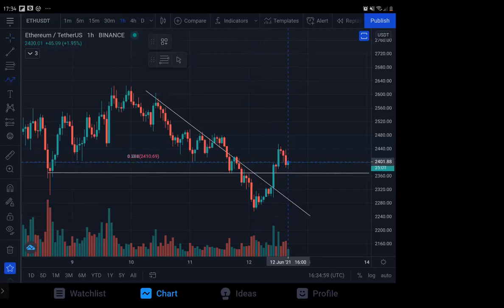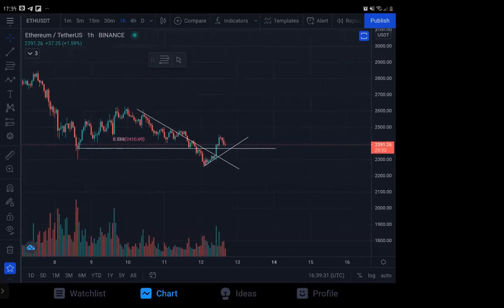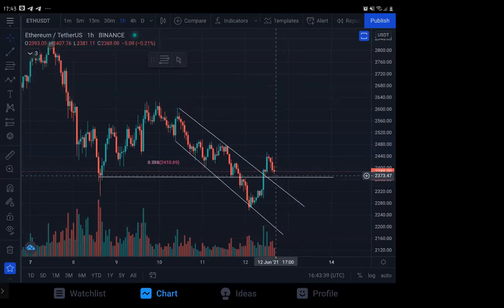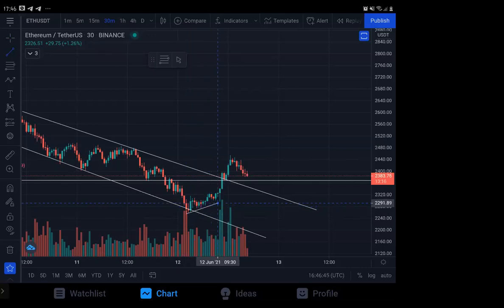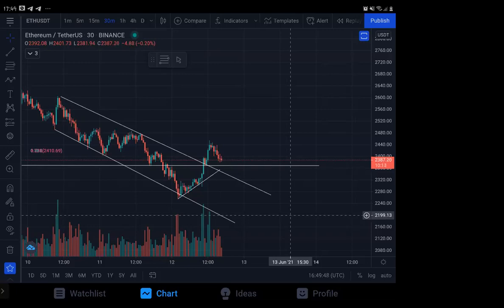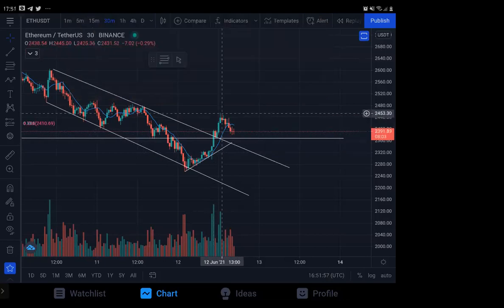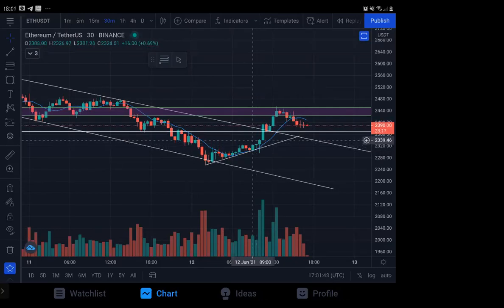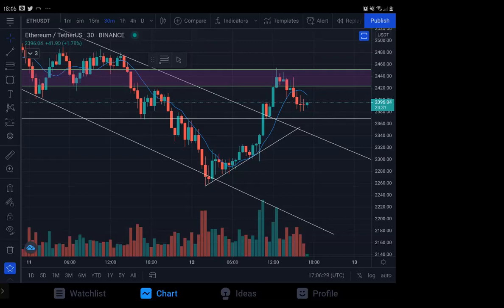Technical Analysis Masterclass Webinar (Week 2 - Part 2)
The concluding part of week 2 Part 1 of the Technical Analysis Masterclass training where you'll learn how to employ different technical analysis to trade your crypto and become a profitable trader.